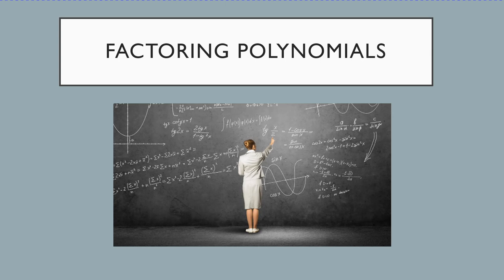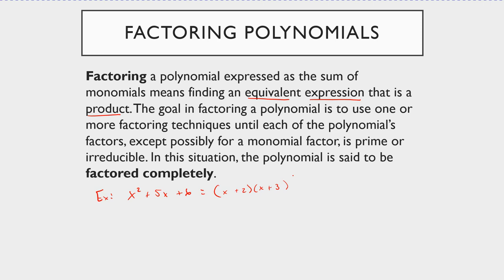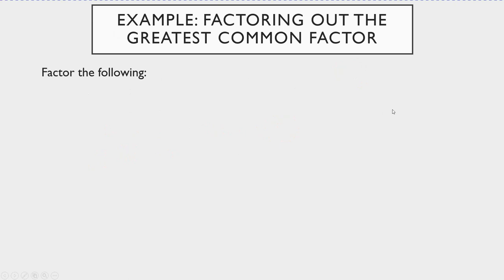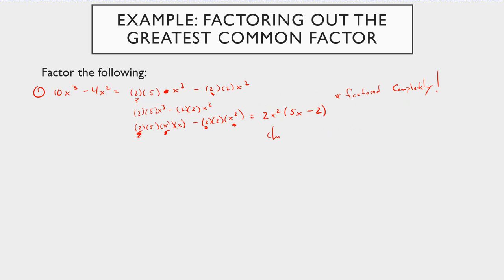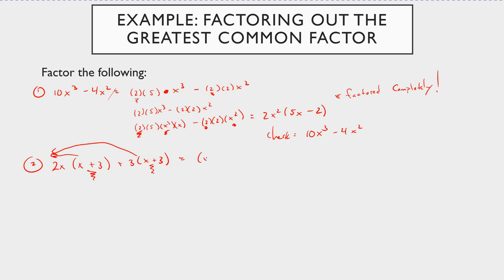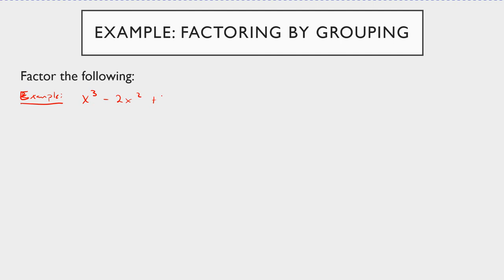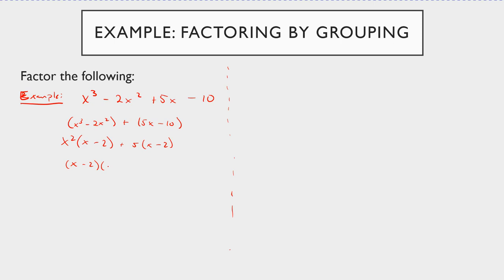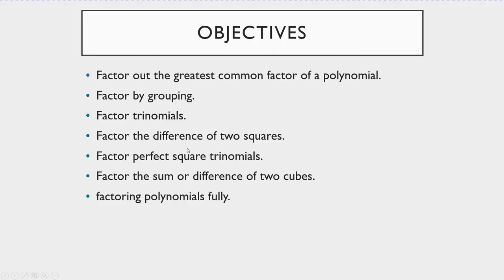Factoring Polynomials - Greatest Common Factor and Factor by Grouping